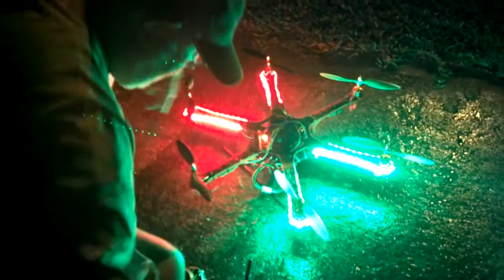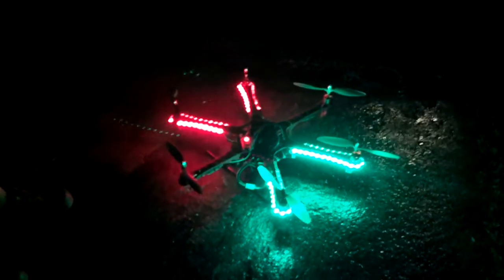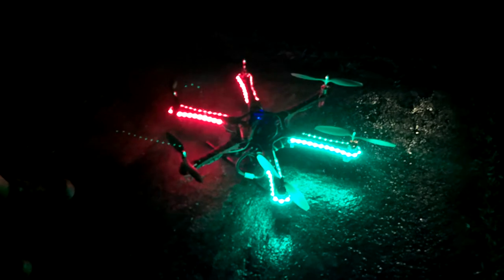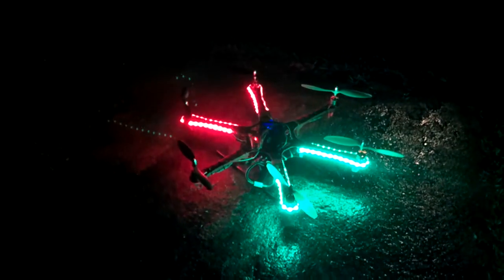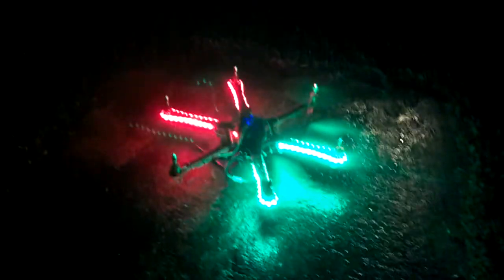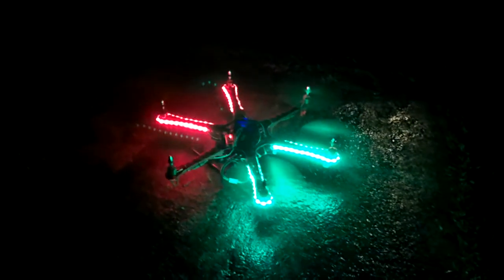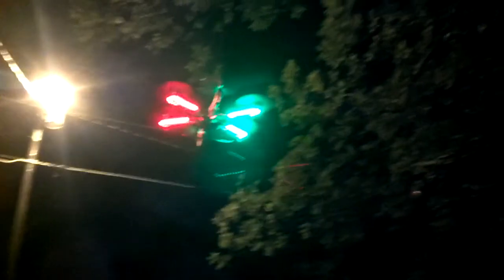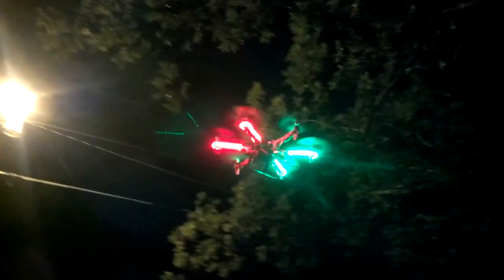HK Hexacopter with i86 controller at night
Flying at night with the hex and all the bright LED's lit up